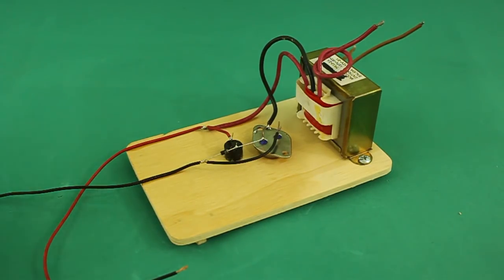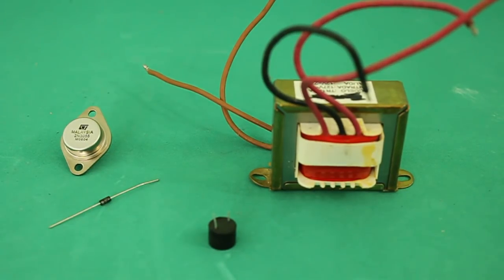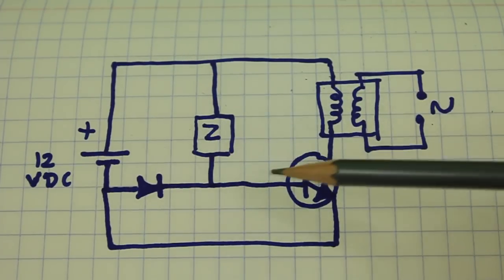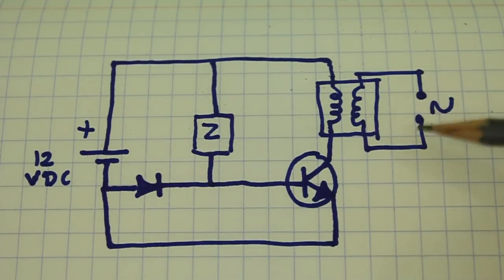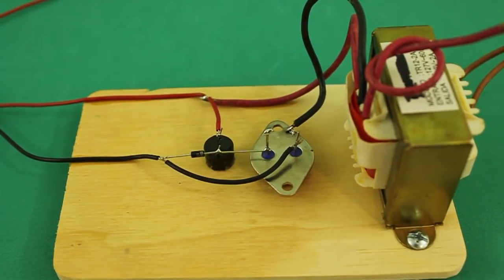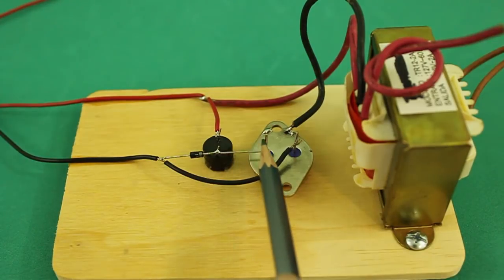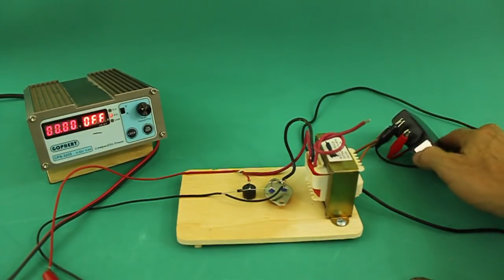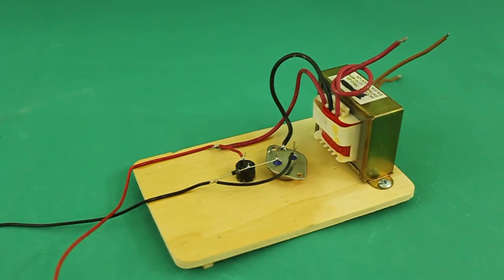Simple Inverter 12 to 120 volts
PCBWay, the best custom PCB prototype service, and claim your $10 coupon using the code "ludic" (valid for first 100 clients).

A curious inverter based on a buzzer to pulse the base of the transistor.